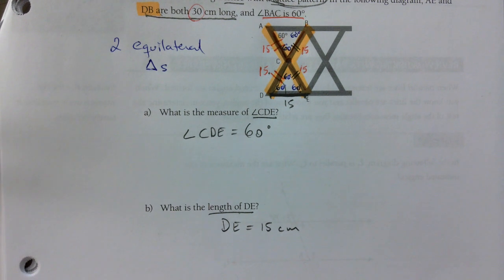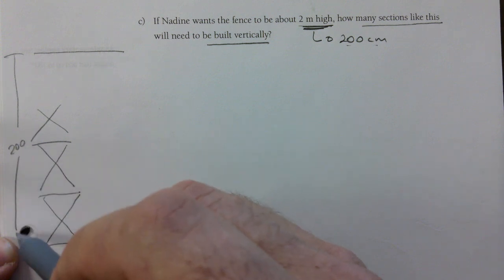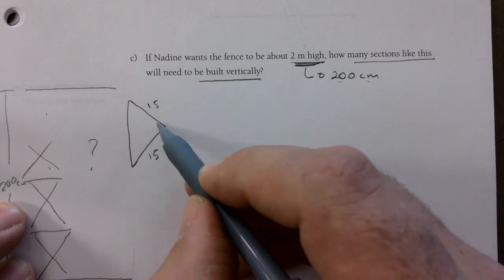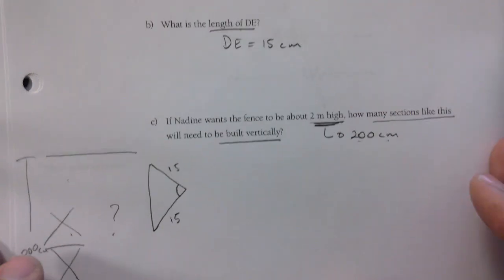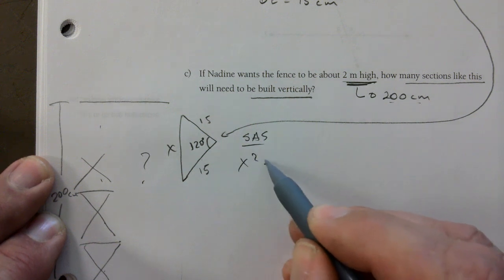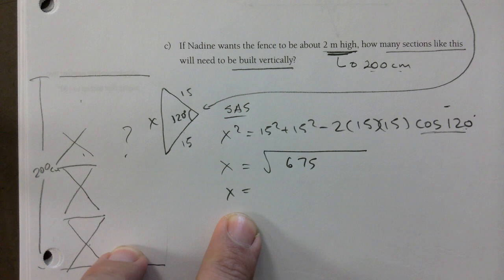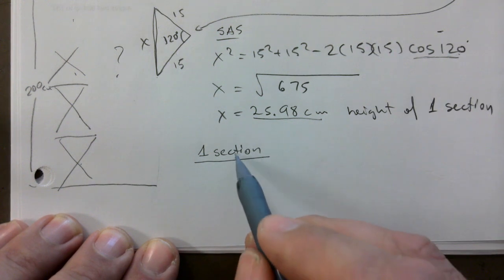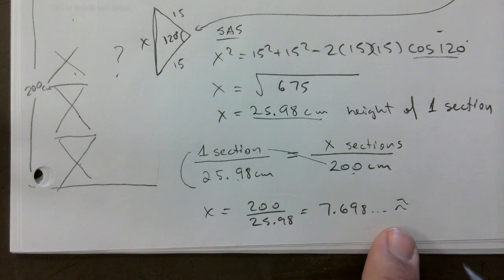ESMR4S 03 CLASSIFYING TRIANGLES 3